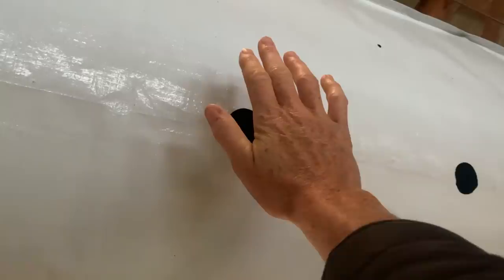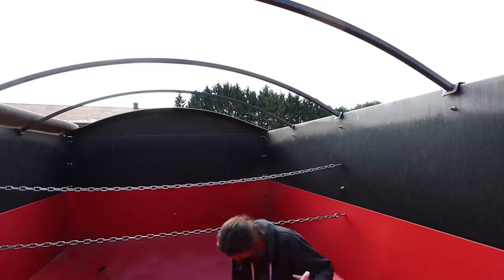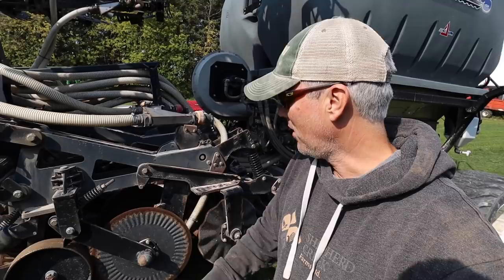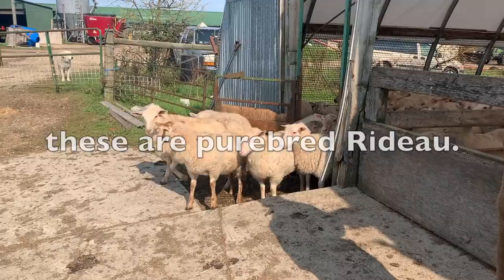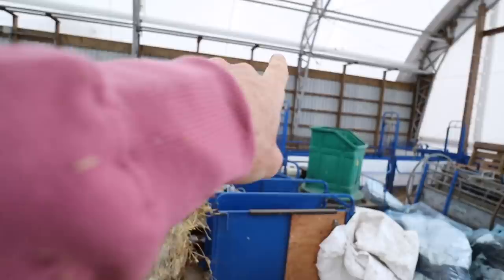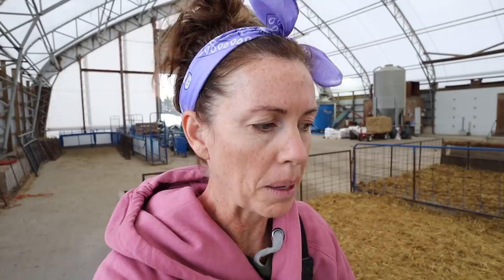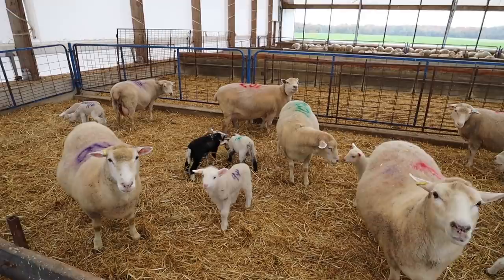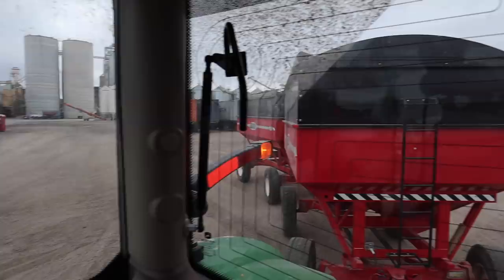BELINDA GOT NEW SHEEP!! Vlog 361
Looks like someone is getting pretty serious about the sheep industry!! LOL
Belinda is on the hunt for a new ram, turns out, she may have just expanded her flock while she was at it!

Back at home, we are prepping for black bean harvest which has been put on hold due to our weather!
Never a dull moment...

*NEW*⬇️⬇️
Mail:
N0M 1X0

WE STARTED A PODCAST!!!